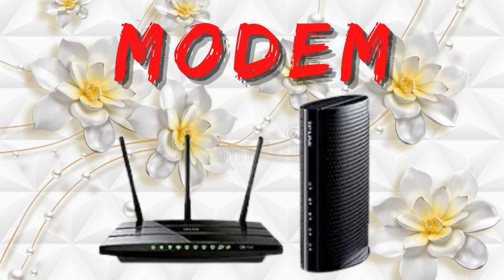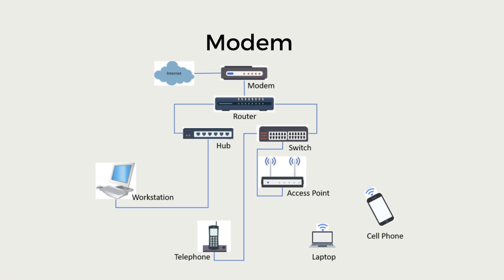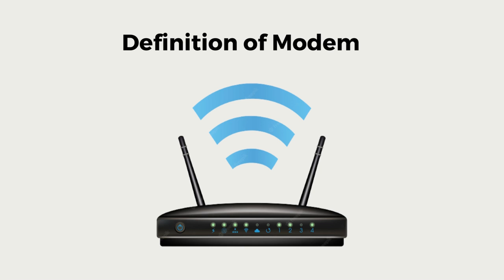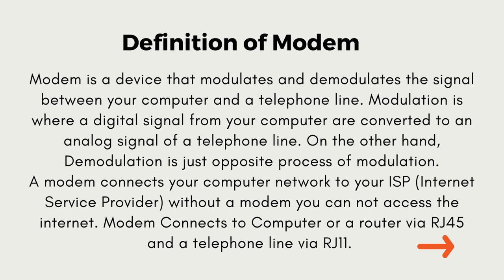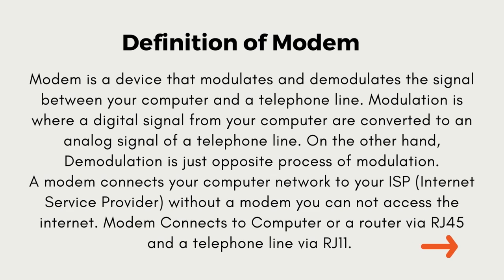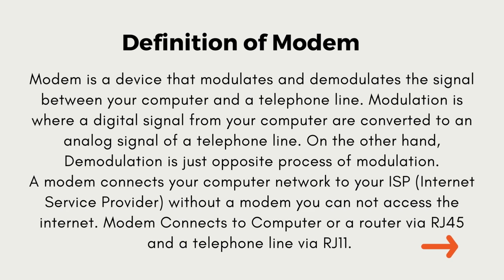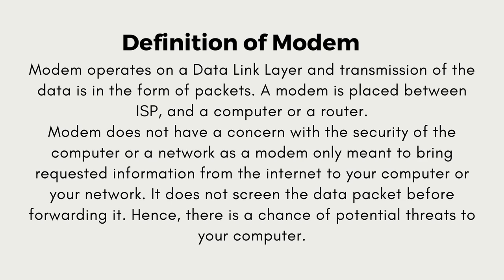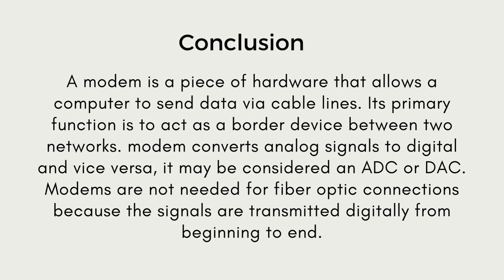What is Modem ?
KEYWORD- #